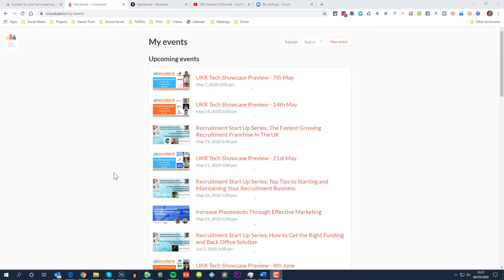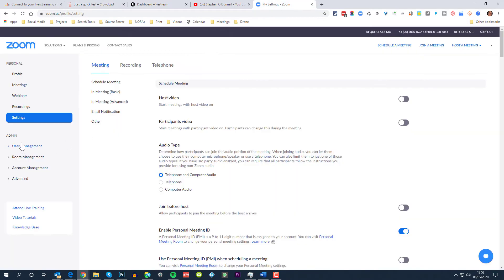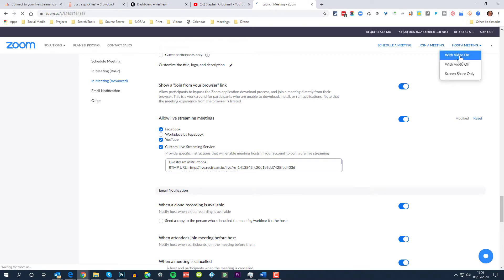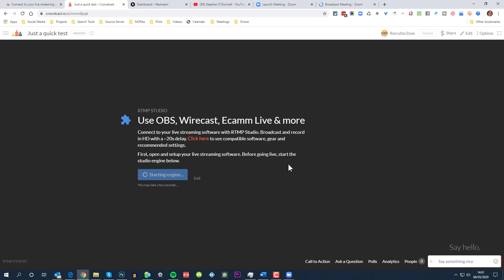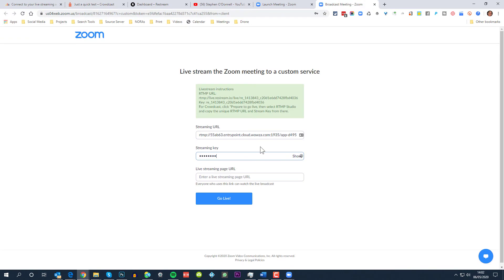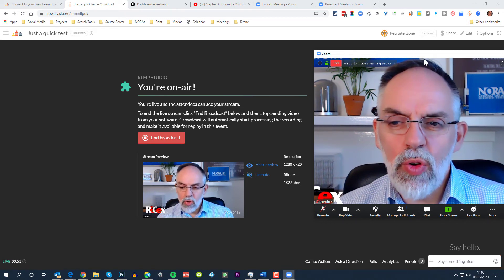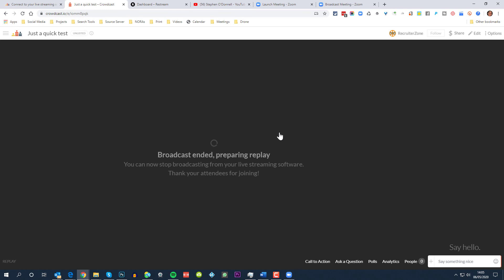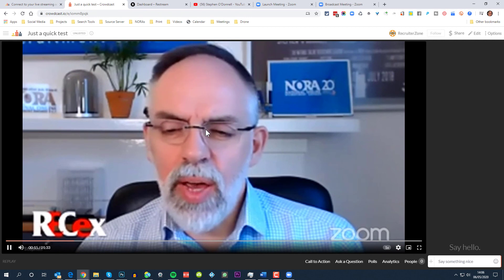How to livestream directly from Zoom to Crowdcast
Here's my short guide on How to livestream directly from Zoom to Crowdcast.